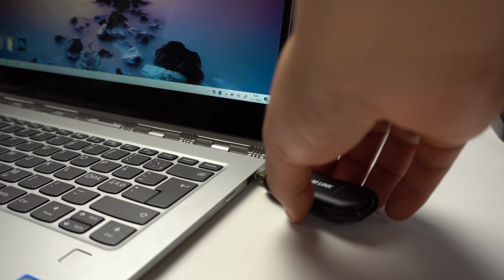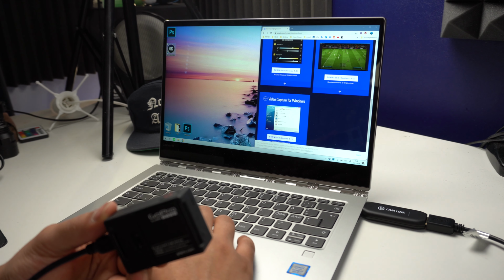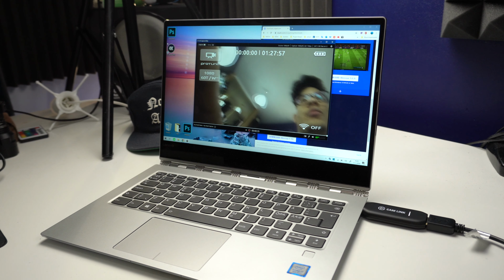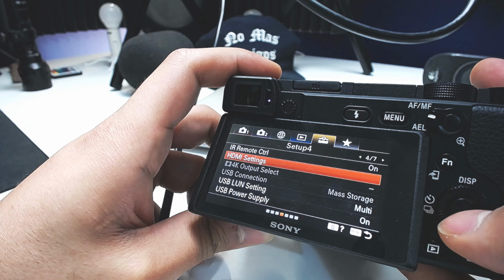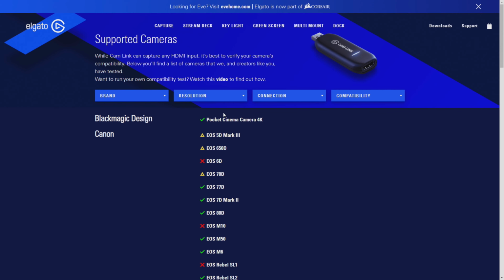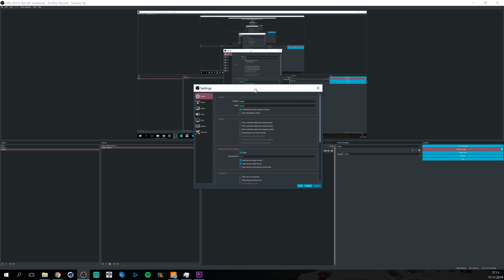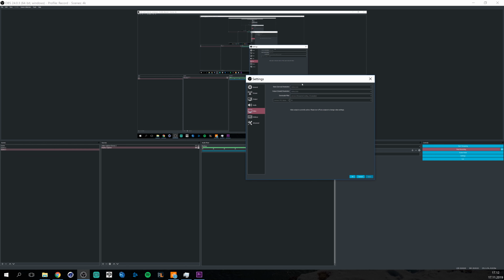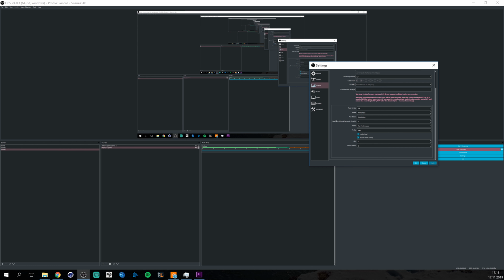Cam link 4K Setup Tutorial W/ Sony A6400 [ Camlink ]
Actually actually example and for example... Sorry for the bad English and bad editing. Been taking a long break from all of this and i'm still on the ropes.

Amazon links for the products used:
Elgato Camlink 4k
Cables needed option 1 and 2:
Sony A6400:
Sigma 16mm lens for streaming: